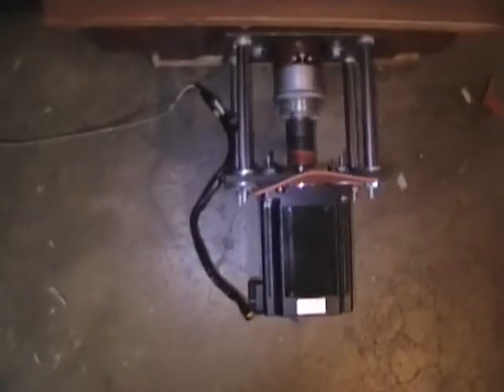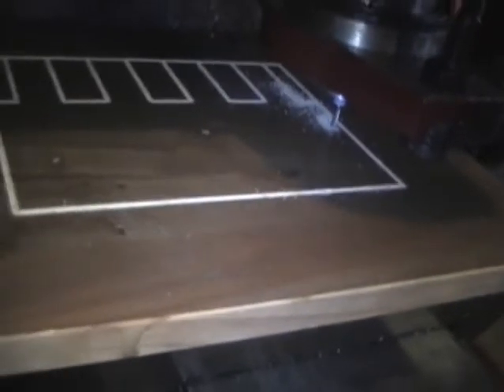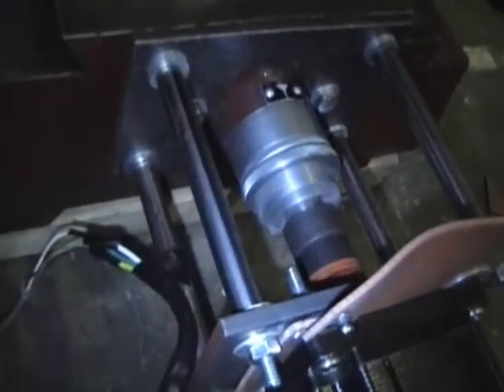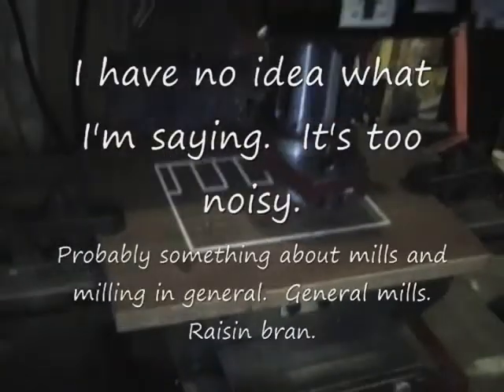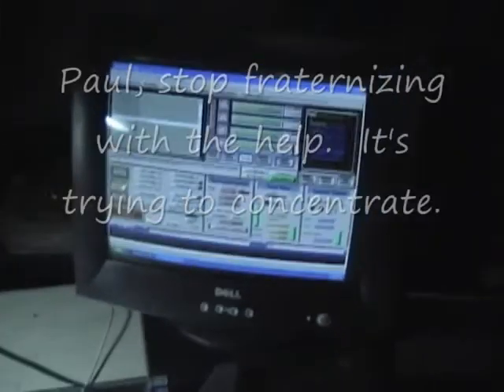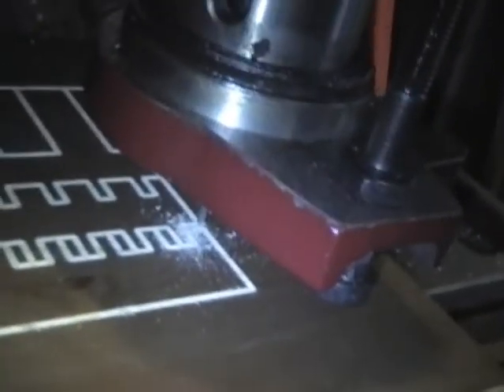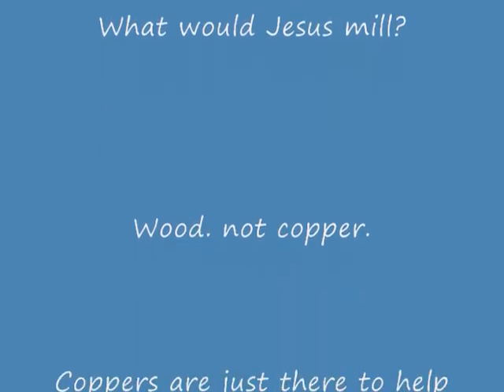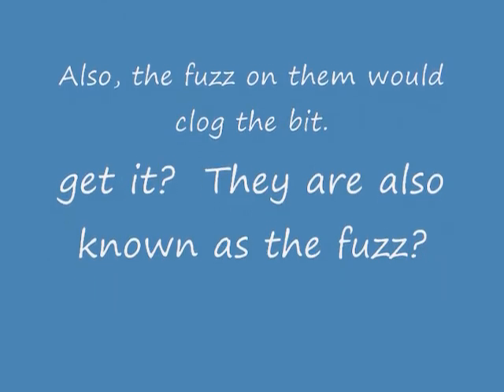Paul and Sabrina's CNC Mill!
The first video of my newly converted CNC mill. I was just trying it out on a piece of wood. It works really well! It cost about $650 to convert it to CNC. The x and y axis motors are 1200 ounce*inch. (not ounce/inch!). The z axis is 640 ounce*inch, since it was only like $20 on Ebay. Still it has plenty of power.
I'm etching the power section of the 144v 500amp  motor controller.